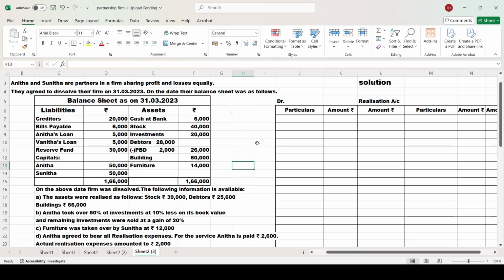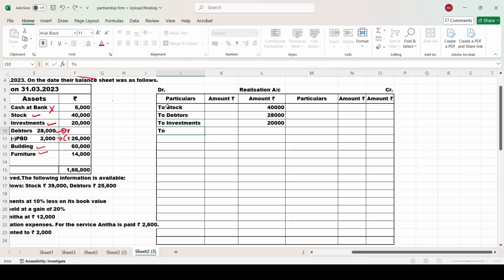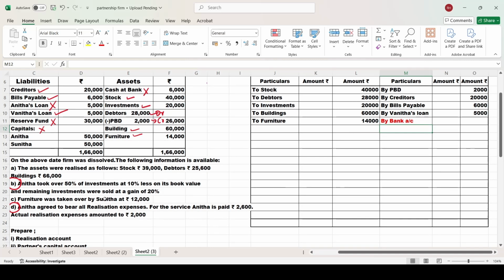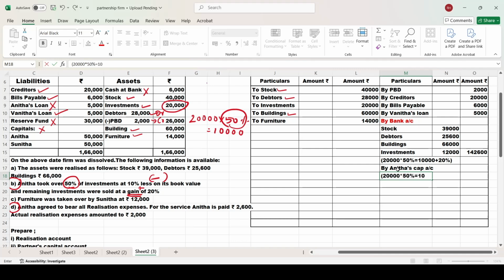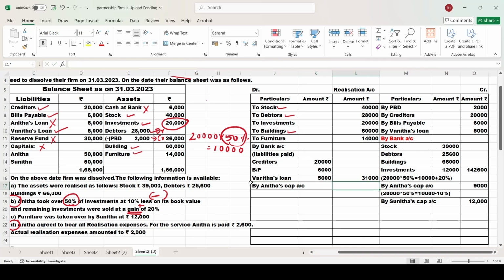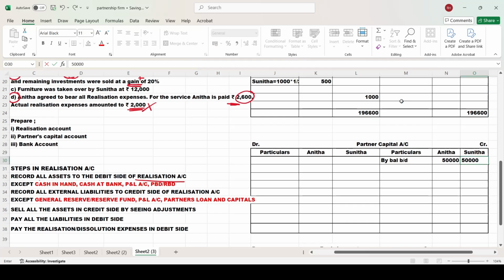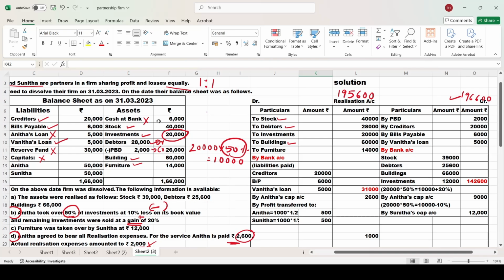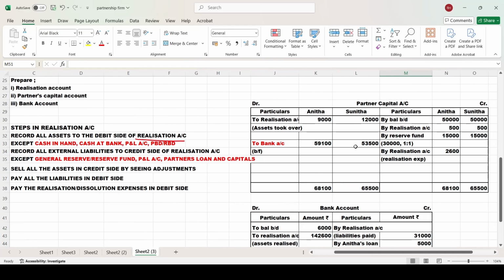Dissolution of a Partnership Firm | Problem-5 | Accountancy | Class 12th |Important 12 Marks Problem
In this video, we dive into an essential 12-mark question on the *Dissolution of a Partnership Firm*, investment adjustment, a significant topic in Class 12 Accountancy. We'll cover the step-by-step procedure for solving a problem based on dissolution, including:

- Closing partner accounts
- Settling assets and liabilities
- Calculating profit and loss on dissolution

This video is perfect for students looking to understand the concept clearly and score full marks in their exams. We provide a detailed explanation of journal entries, realization accounts, and capital accounts, breaking down each step to ensure you fully grasp the process.

👉 **Key Highlights:**
- Simple, detailed explanation
- Ideal for Class 12 Accountancy Board Exam preparation
- Important tips for achieving a perfect score on dissolution questions